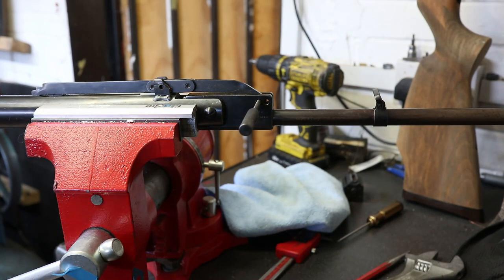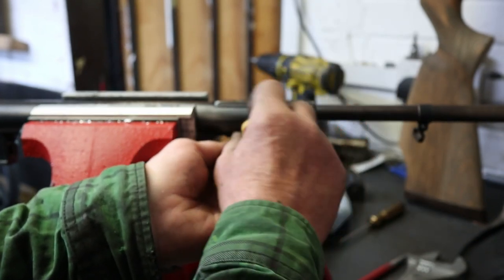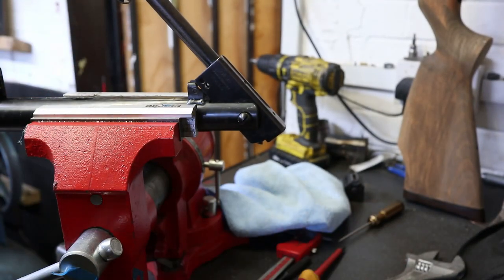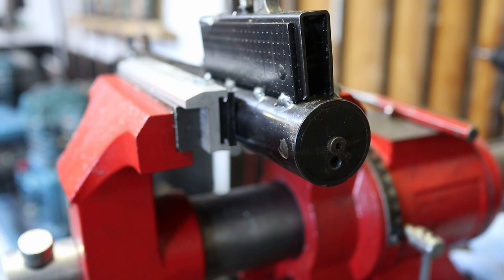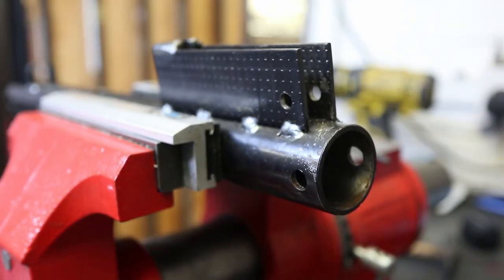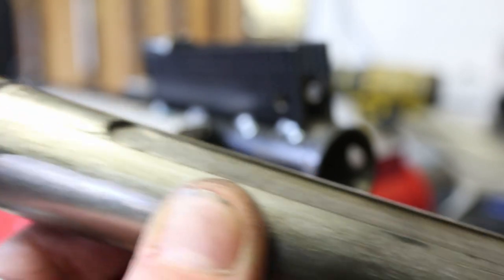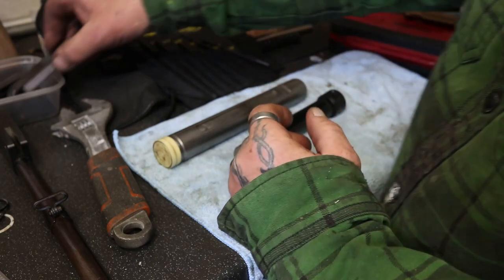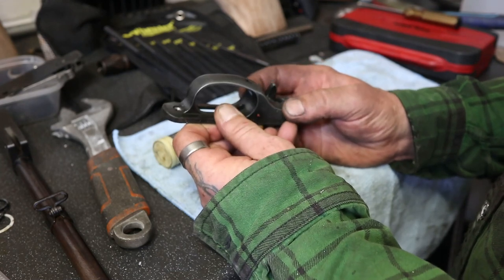Weihrauch HW90, Theoben Gas ram strip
Hope some Folks find this useful. Please excuse the sound and constant focusing, new camera & struggling with the settings.